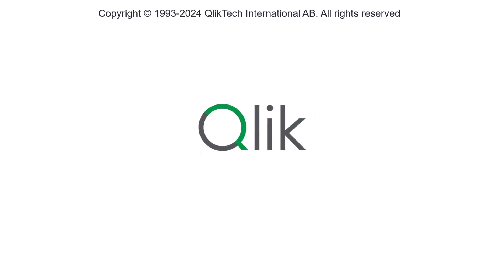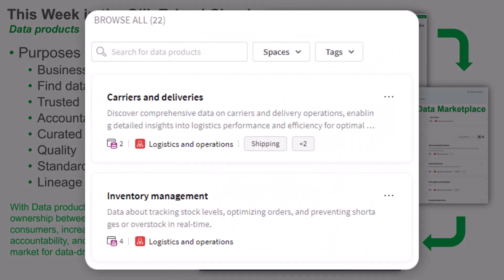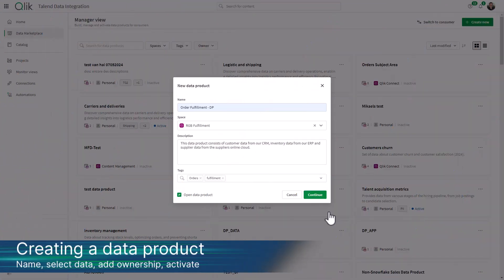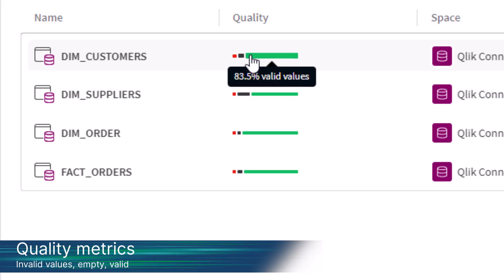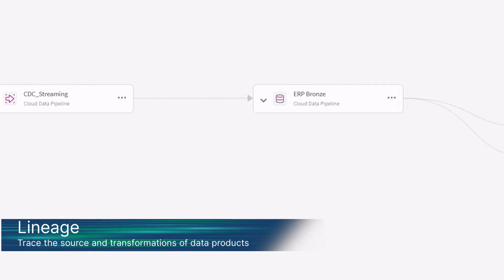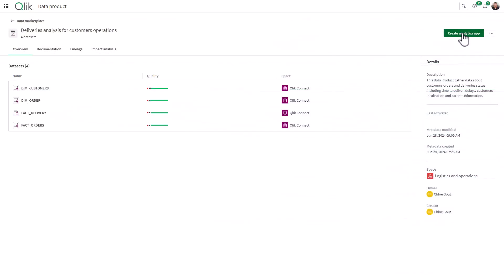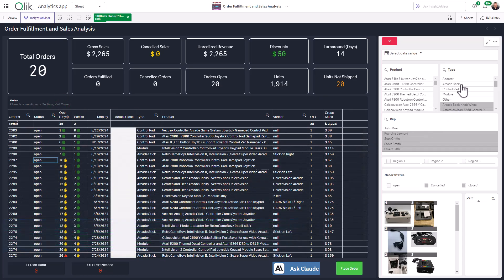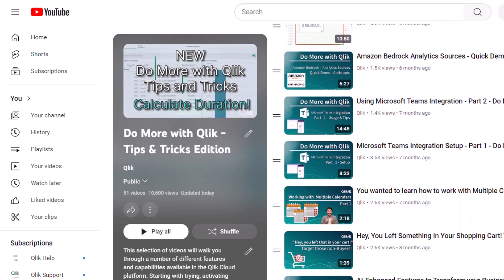Introducing Qlik Talend Cloud - Data products - SaaS in 60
Data products are highly trusted, reusable, and consumable data assets. They’re curated collections of high-quality datasets and business-approved metadata, designed to solve domain-specific business outcomes. They foster effective communication and accountability. Our Quality and Profiling Overview provides detailed quality metrics at both the data product and dataset levels.
You can access profiling information with various preview types, including sample data with quality details, ensuring data integrity. Understanding data origins is crucial. Our Lineage feature lets you trace the source and transformations of data products, enhancing transparency and trust.
The Data Products Marketplace allows data consumers to easily access curated and documented, domain-centric data products. Intuitive search and filtering make finding the right data products a breeze. Data products can power several use-cases, including powerful analytics. In just a few clicks, you can load data products into Qlik Cloud Analytic apps, streamlining your workflow from data discovery to actionable insights.